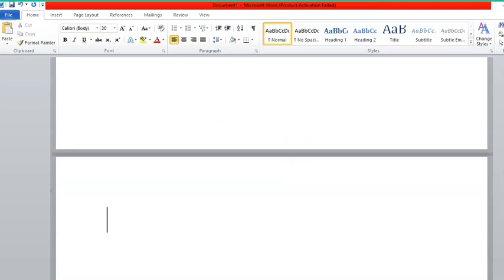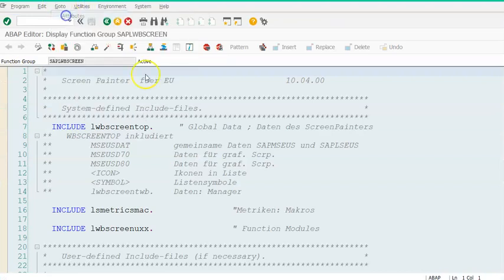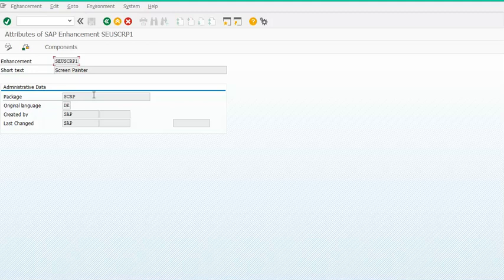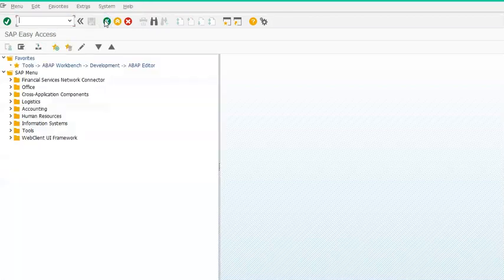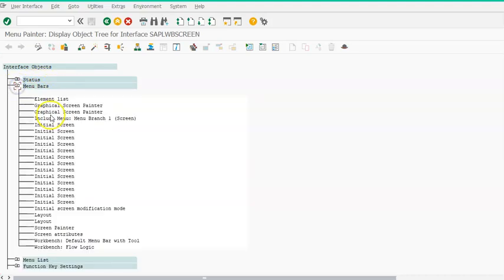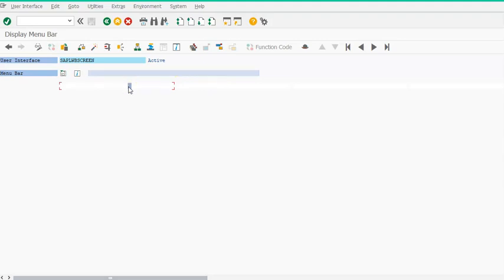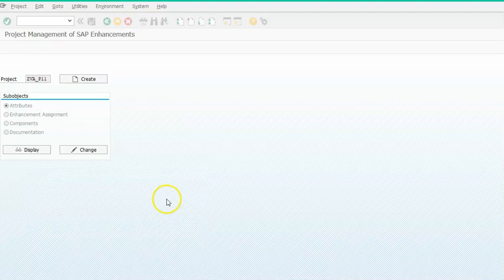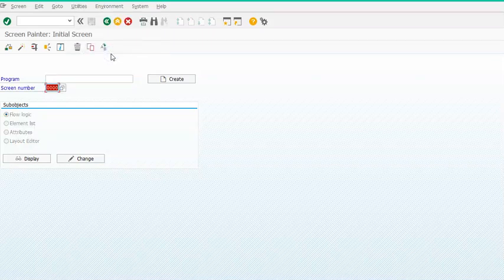SAP Enhancement on Menu Exit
Project to understand Menu Enhancements

SAP Interview Preparation:      • SAP Interview Preparation
SAP Real Time project Training :    • SAP Real Time Project Training & Interview...
SAP Latest Trends :    • SAP Latest Trends
SAP S/4 HANA :     • SAP S/4 HANA
SAP ABAP:     • SAP ABAP 2025
SAP BW :    • SAP BW Tutorial for Beginners
SAP FICO :    • SAP FICO Tutorial for Beginners 2024
SAP MM :    • SAP MM
SAP HR :    • SAP HR Tutorial for Beginners
SAP HANA :    • SAP HANA
SAP S/4 HANA Finance :    • SAP S/4 HANA Finance
SAP S/4 HANA Logistics :    • SAP S/4 HANA Logistics
SAP HANA ABAP :    • SAP HANA ABAP
Artificial Intelligence:     • Artificial Intelligence, Machine Learning ...